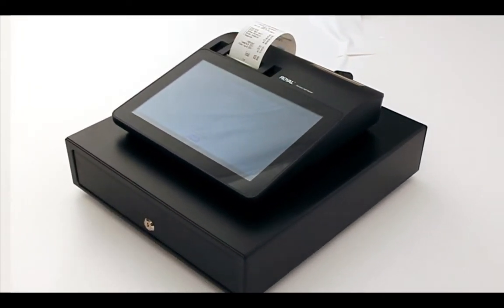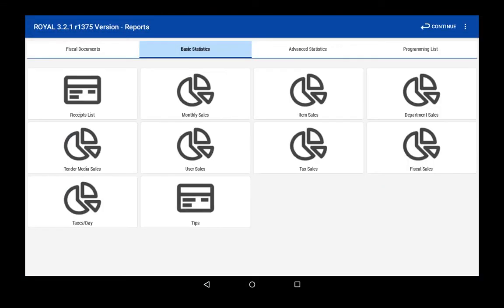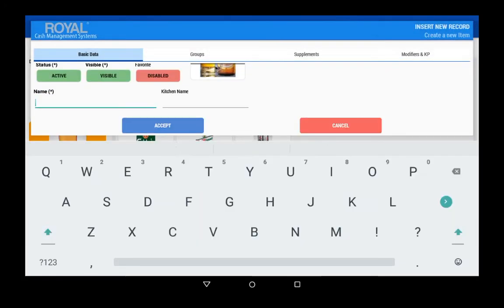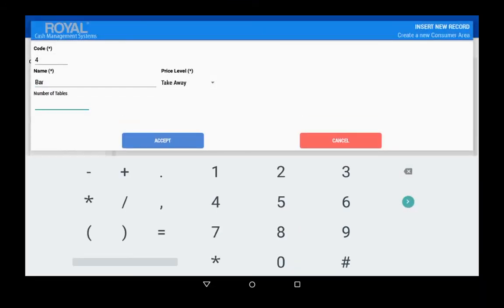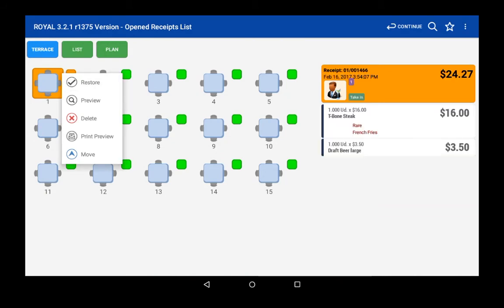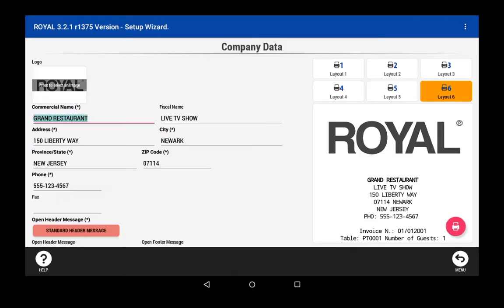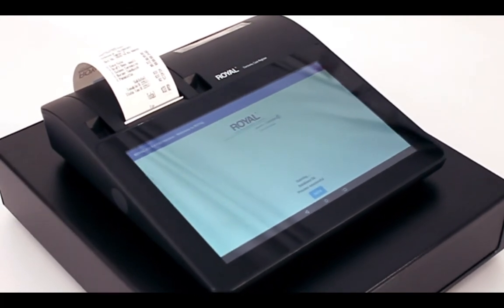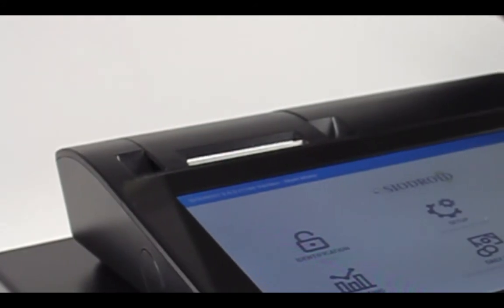Royal PS1500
This short video demonstrates some of the features and benefits of the Royal PS1500 Point-of-Sale system.